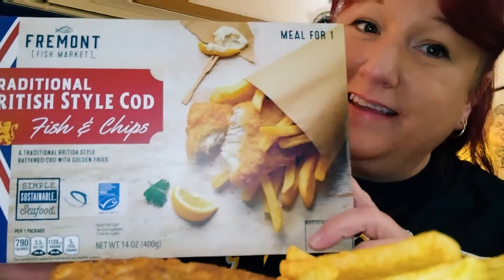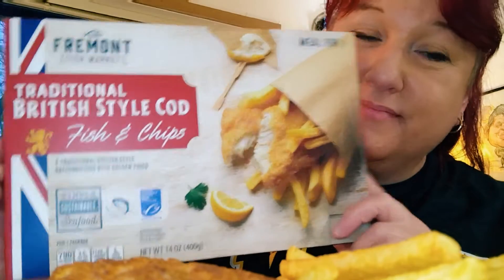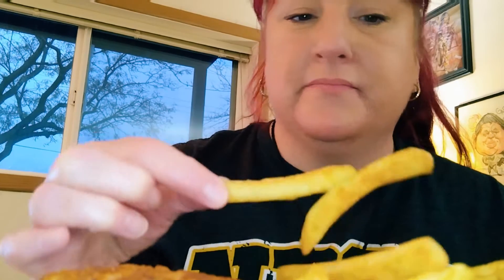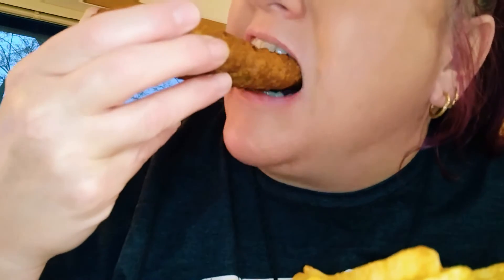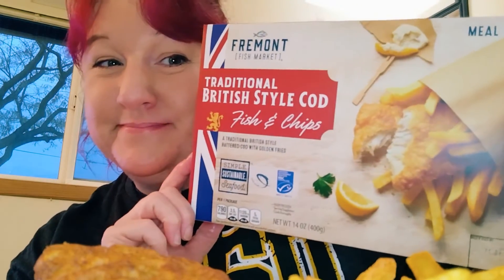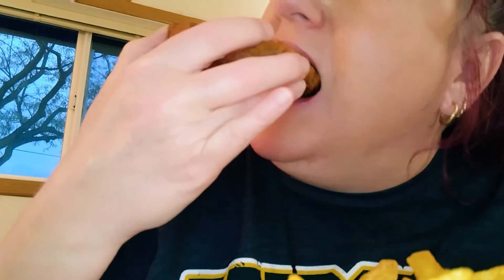Aldi British Fish & Chips Review